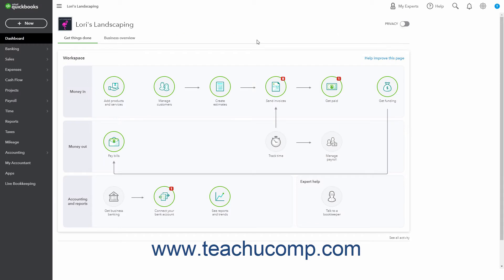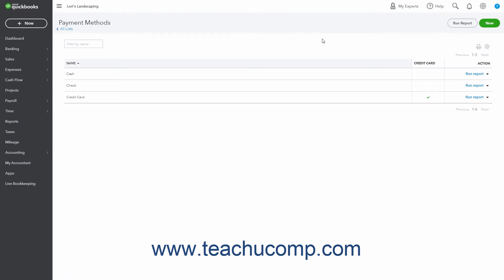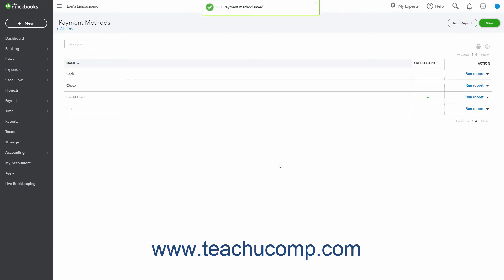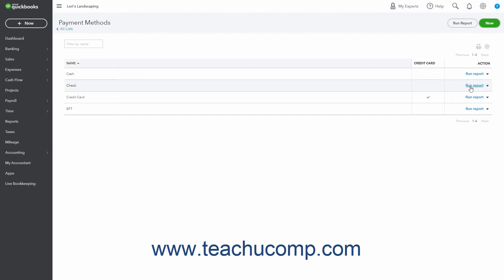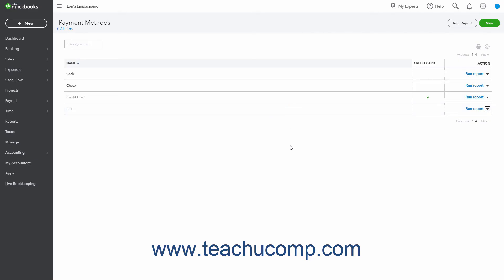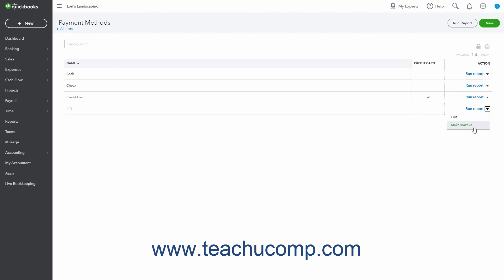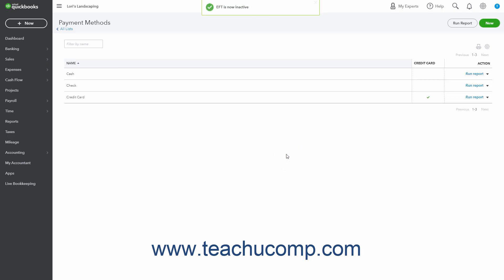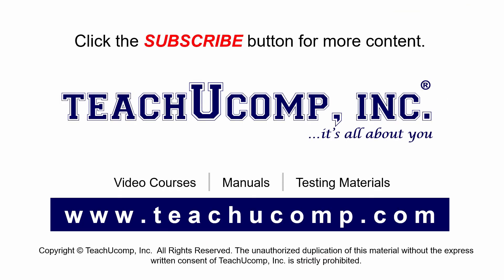QuickBooks Online Tutorial Using the Payment Methods List Intuit Training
Learn about Using the Payment Methods List in Intuit QuickBooks Online with the complete ad-free training course